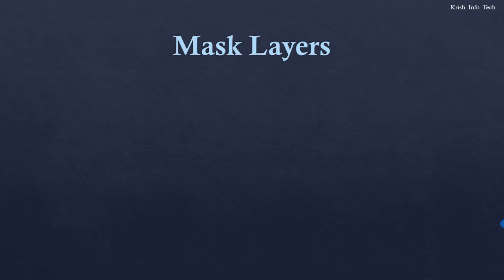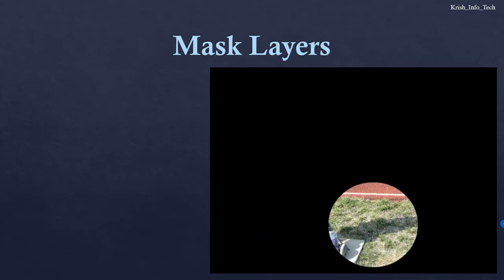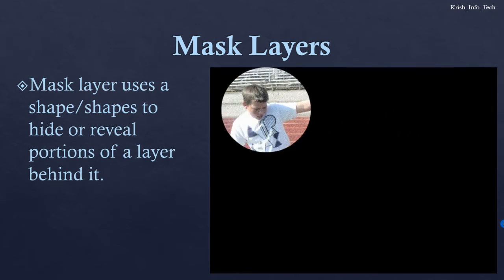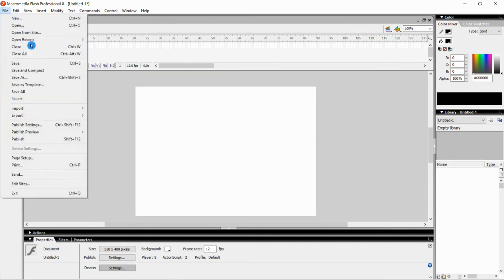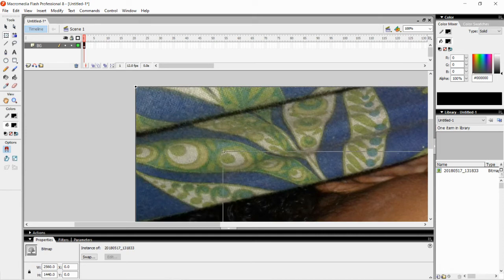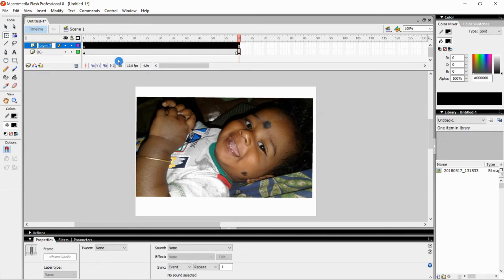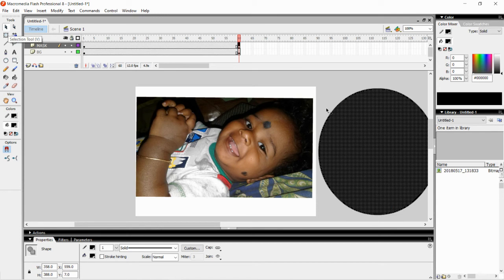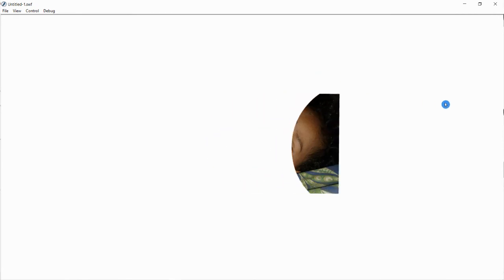Class 7 Computer Science Chap 8 Mask Layers in Flash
Working with layers in Flash
Masking
Flash animation
Class 7 CBSE
Adobe flash